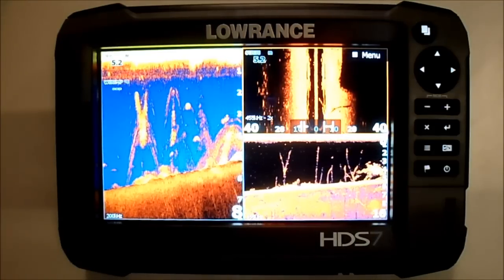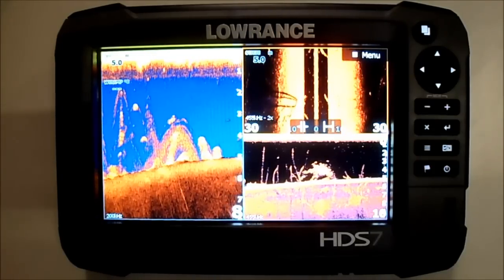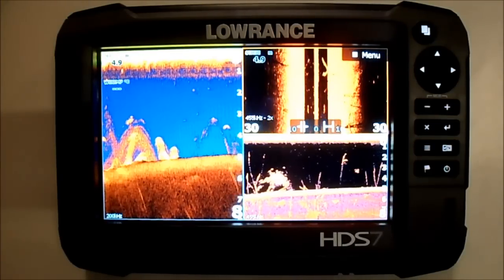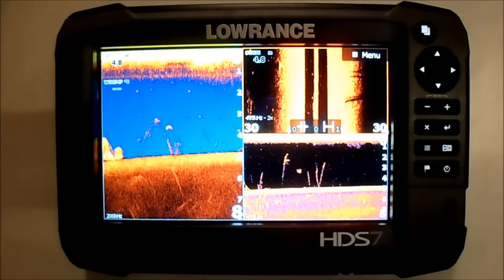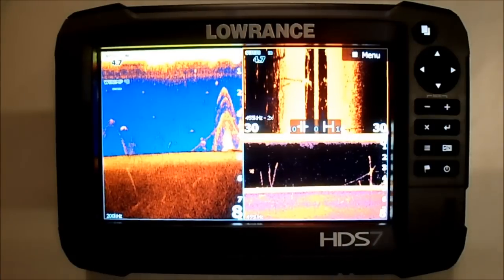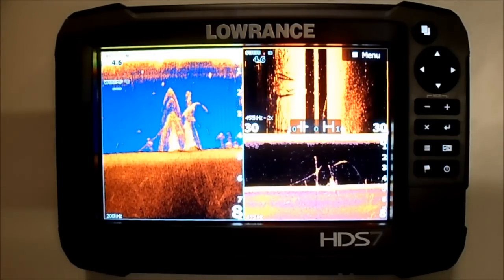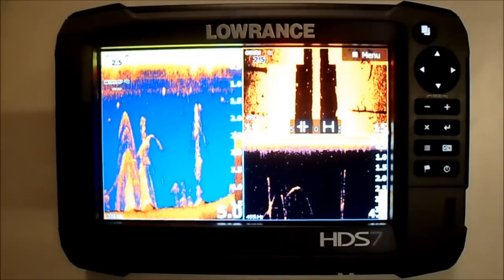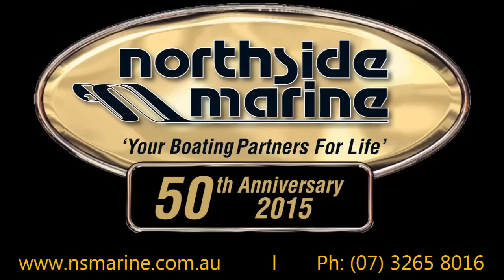Lowrance HDS-7 Gen3 Touch Sounder/GPS Combo - Northside Marine Overview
Lowrance HDS-7 Gen3 Touch Touchscreen Sounder-Fishfinder/GPS-Chartplotter Combo (Display Only) [Part Number: 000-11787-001] - RRP AUD $2199.

Lowrance High Definition System that integrates leading-edge fishfinder technologies and the latest advances in navigation into one easy-to-use multi-touch display. The All-NEW, Lowrance High Definition System (HDS) combines a brighter, multi-touch display and enhanced processor with leading-edge fishfinder technologies -- including CHIRP Sonar, Broadband Sounder™, StructureScan® HD, DownScan Imaging™ and Trackback™ view -- plus the latest advances in navigation and user interface -- including internal 10Hz GPS, dual microSD-card slots, touch-plus-keypad operation and built-in wireless connectivity-- all in one easy-to-use display.

KEY FEATURES
Lowrance HDS-7 Gen3 advantages:
* Easy To See: 7-inch, LED-backlit, multi-touch, widescreen display
* Simple To Use: Improved Lowrance interface with touchscreen or keypad option provides lightning-fast, fingertip access to all HDS features.
*Most Advanced Fishfinder Technology: View CHIRP Sonar and StructureScan® HD at the same time to get the best possible view of fish and structure, both below and to the side of your boat
* Quickly Make Adjustments: With an enhanced, faster processor and intuitive user-interface features -- including scrolling menus, cursor assist, snap-to setting markers and innovative preview panes with
quick-touch slider bars.
* Stay Connected: Integrated wireless connectivity with the Lowrance GoFree App and other onboard devices – view and control select HDS Gen3 displays wirelessly using supported tablets and smartphones, and the free Lowrance GoFree app.
* More Is Better: Plug-and-play compatibility with Lowrance performance modules -- Broadband Radar, SonicHub Marine Audio, Class B AIS and DSC VHF -- as well as industry-leading technologies, such as SmartSteer control for MotorGuide PinpointGPS and the Lowrance Outboard Pilot (optional modules).
* Connects and communicates with HDS Gen2 Touch and HDS Gen2 multifunction displays
* Single Ethernet networking port
* Micro-C connection for NMEA 2000® devices
* Video input via optional adapter cable
* Same flush-mount cutout and bracket as HDS-7 Gen2 Touch
* Supported by Lowrance Advantage Service program

SPECIFICATIONS
Overview
* Display: 7 in./178 mm (16:9) Widescreen
* Resolution: WVGA color TFT LCD 800 x 480
* Backlighting: LED With Adjustable Display and Keypad
* Power Output: RMS (PTP) Max 500W RMS
* Languages 36 (Available in regional language packs)
* Media Port: MicroSD-card slots (2)
* Warranty: Two Year
Display
* Display Resolution: WVGA color TFT LCD 800 x 480 Pixels
* Display Type 7 in./178 mm (16:9) Widescreen
* Display: Backlighting Adjustable Display and Keypad
* Backlighting Type: LED
* GPS and Sonar Overlay Data: YES
* Split Screen Presentation: Max of 4

For further information on this great unit and to purchase, contact the team at Northside Marine, we are happy to help.

Address: Northside Marine - 2294 Sandgate Road, Boondall (Brisbane), Queensland, 4034, Australia.

Northside Marine - 'Your Boating Partners for Life!'

Celebrating 50 Great Years: 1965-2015.